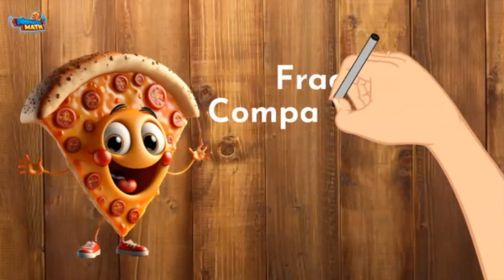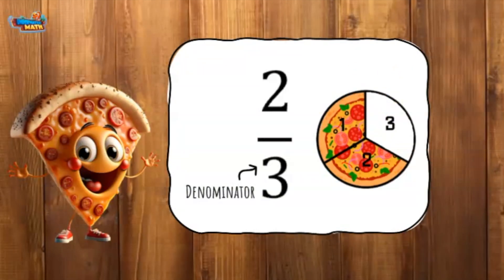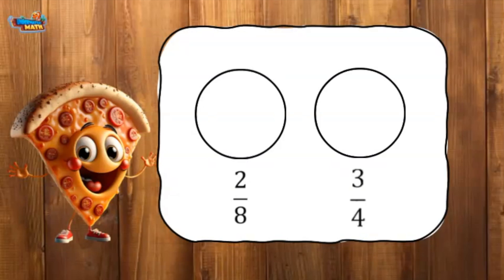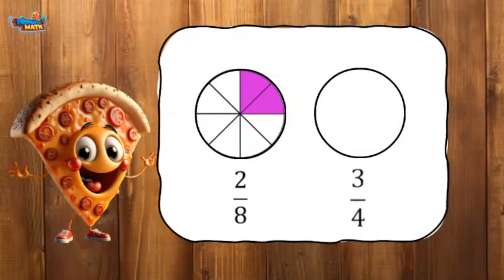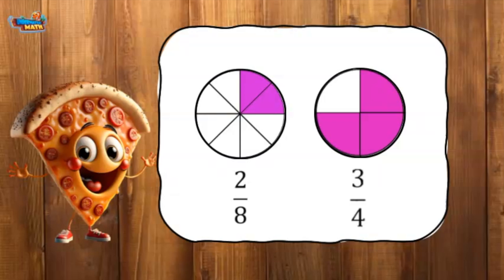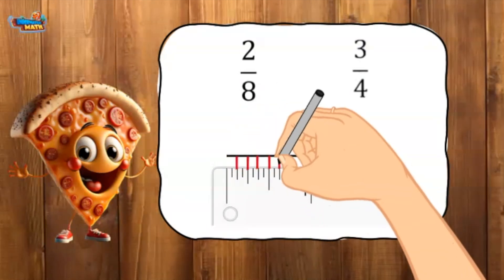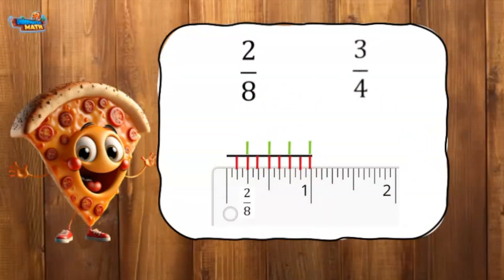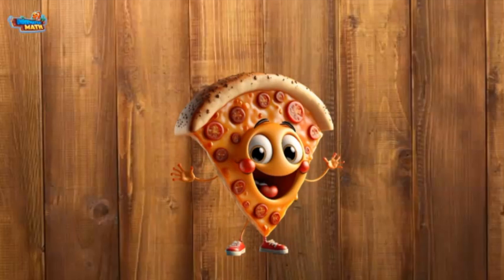Fraction Comparison with Models | 4th Grade Math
Underwater Math provides engaging learning solutions for students. This video helps students compare fractions using inequalities and models. Florida Math Standard FR.1.4